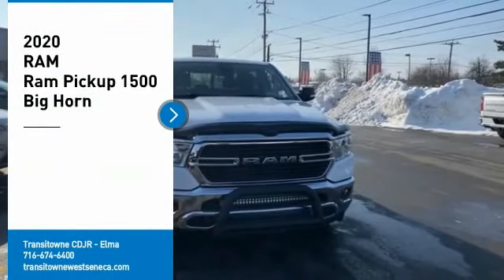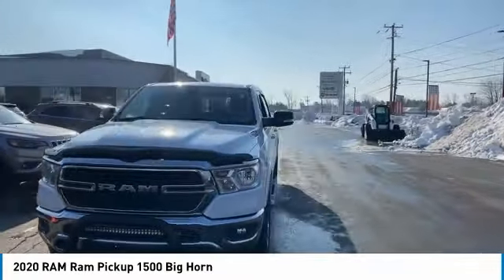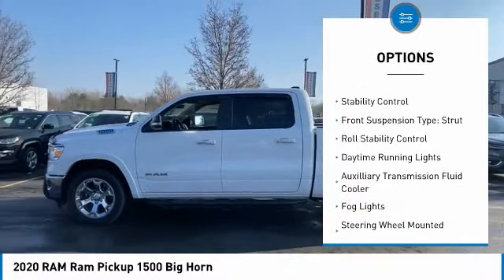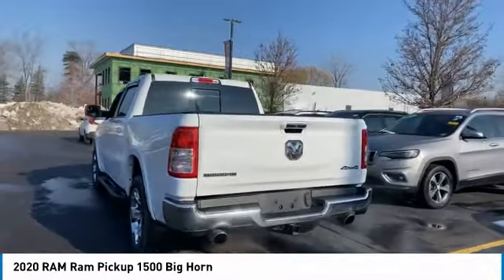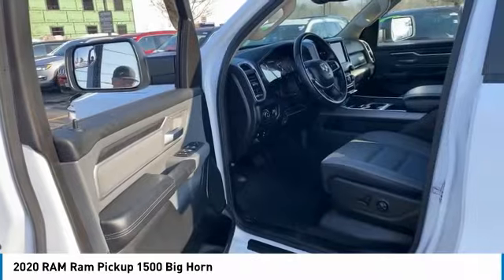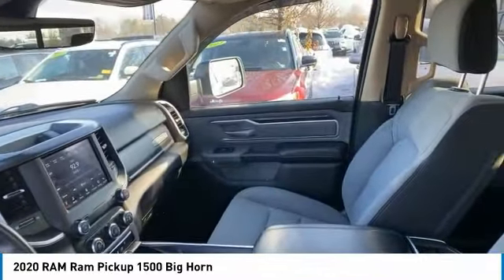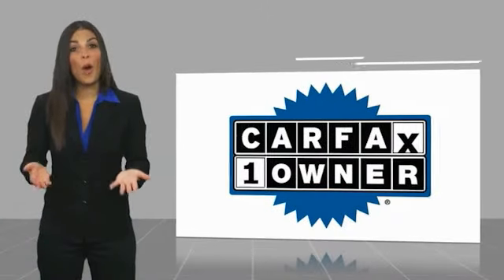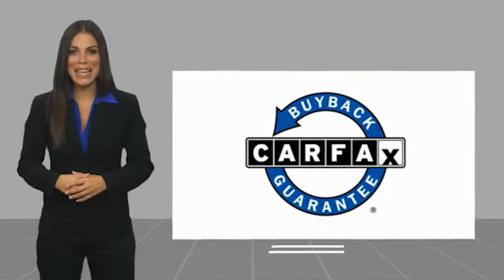2020 RAM Ram Pickup 1500 Elma NY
2020 RAM Ram Pickup 1500 available in West Seneca, NY at Transitowne Jeep Chrysler Dodge RAM. Servicing the Elma, Orchard Park, Cheektowaga, Hamburg, Lancaster, NY area.

2020 RAM Ram Pickup 1500 - Stock #: E22830A - VIN#: 1C6SRFFT9LN165532